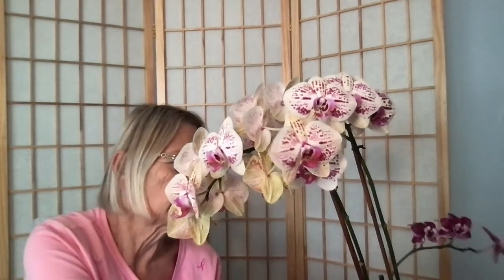Don't Strangle Me! - Orchids Tips For Your Container Gardens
Orchids are beautiful but require different care than some other plants.  Watch this video to find out the top tips on growing orchids in your container gardens.